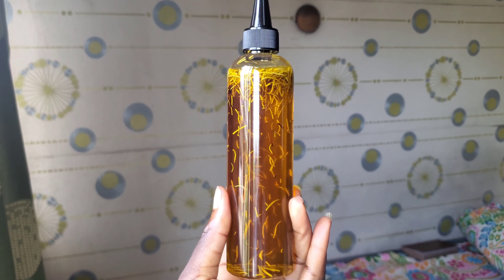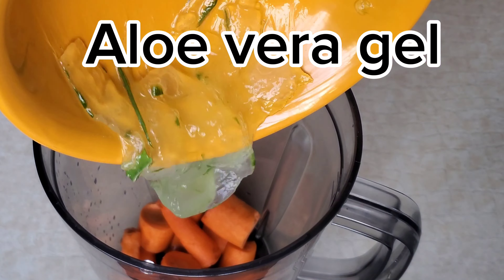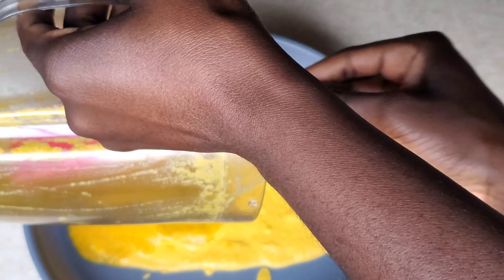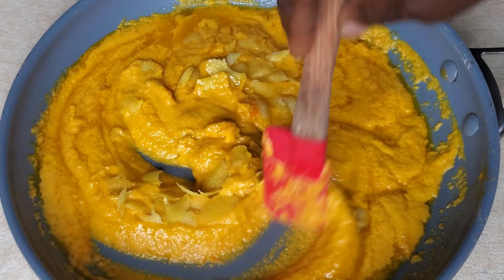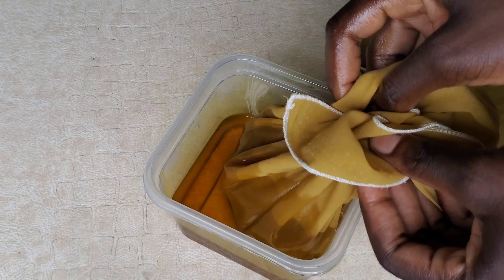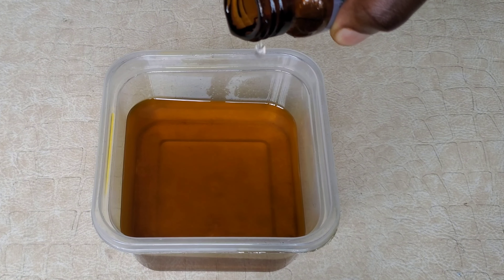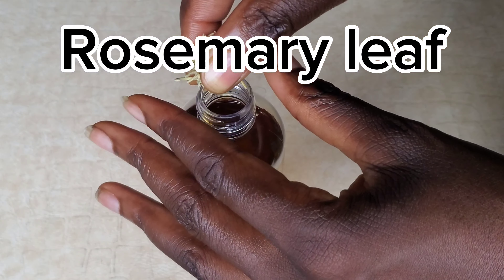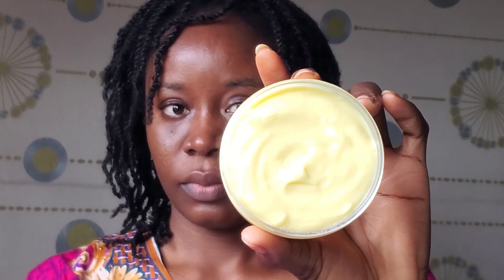The most effective carrot oil for faster natural hair growth.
The secret to maintain hair length, stop hair breakage and see hair growth is when you can manage how your natural hair breaks. Especially the tips of your hair, because it is the most fragile and oldest part of your natural hair. i found out that the best way to manage hair growth is by using products that works for your hair. In this video, i will be sharing tips on how to retain hair length and grow hair fast, will also show you how to make your own hair growth oil and hair growth butter from carrot, lemon, aloe vera, ginger, palm kernel oil, clove  and few other products that will add moisture and hydrate your hair strands, which will stop your hair hair from breaking. This recipe is very effective and suitable for all natural hair type. Carrot is a great source of vitamin A,C & E(beta carotene), which helps hair to grow more healthy. Carrot is a good source of antioxidants which adds moisture to hair, It helps to stimulate hair growth, prevent hair breakage, strengthens the root of your hair, smoothens hair and adds shine. Aloe vera has so many active ingredients and minerals. it is rich in fatty acids and amino acids which helps to promote healthy hair follicles. Aloe vera reduces and treats itchy scalp, dandruff and any hair infection. Rosemary helps to increase blood circulation to the hair follicles which stimulates hair growth. it also helps to treat dandruff and scalp irritation. Lemon has antifungal properties, packed with vitamin c, antioxidants and antimicrobial properties which helps to control oil buildup, nourishes and add shine to hair, and also improves the overall health of your hair. I also added other products like vitamin E, tea tree oil, peppermint oil, lavender oil, shea butter, olive oil and many more, which are great for natural hair growth, moisturizing dry scalp and getting rid of dandruff

0:00 Introduction
0:40 Making of Growth Oil
4:05 Making Growth Butter
7:30 Outro